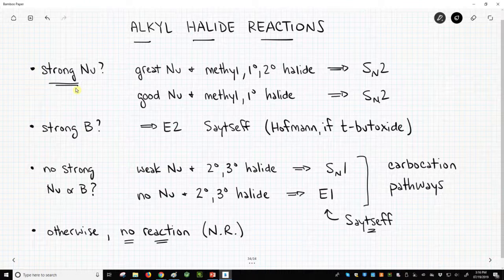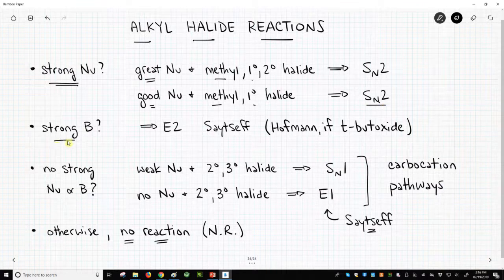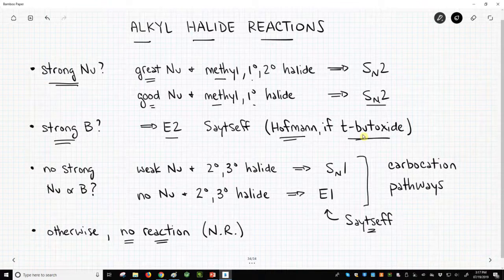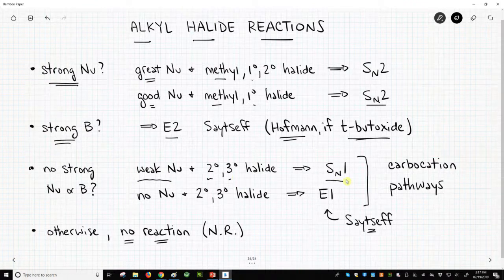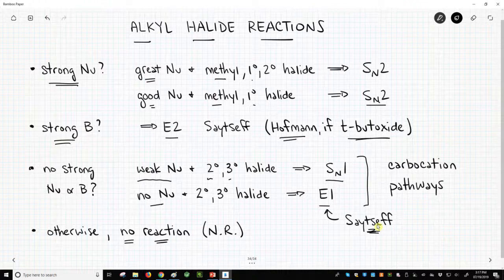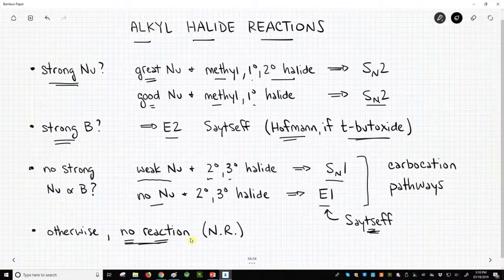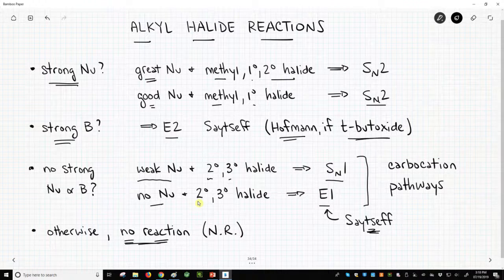alkyl halide reaction summary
Alkyl halides can undergo SN2, E2, SN1, and E1 reactions.  While these reactions can compete with each other, in practice, examination of the reaction conditions and degree of substitution of the halide allows quick and accurate prediction of the mechanism and products.  In summary or review, reactive anions lead to the SN2 or E2.  In the absence of a strong anion, an SN1 or E1 is likely if a stable carbocation can be formed.